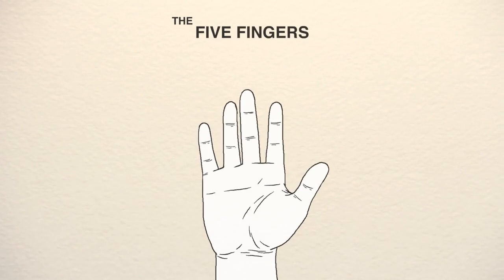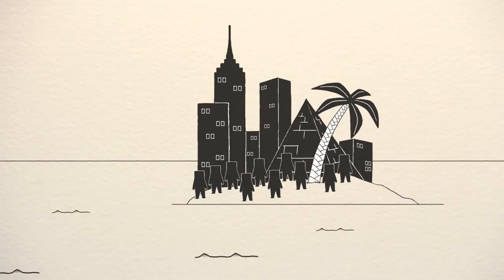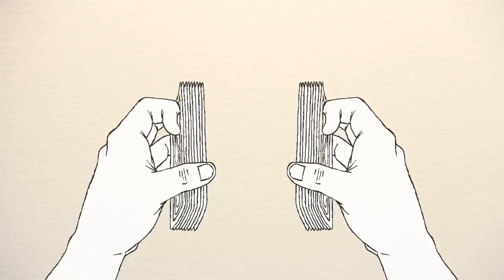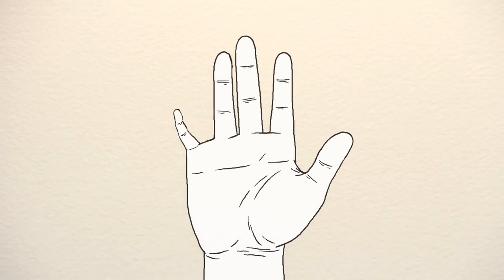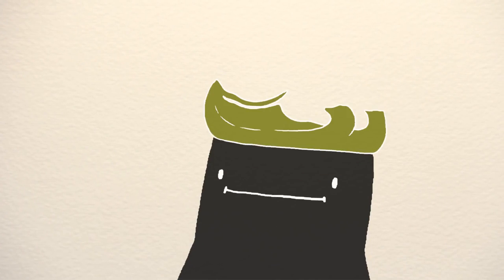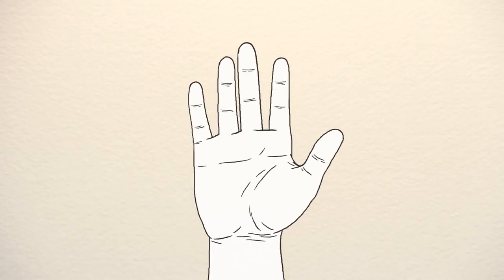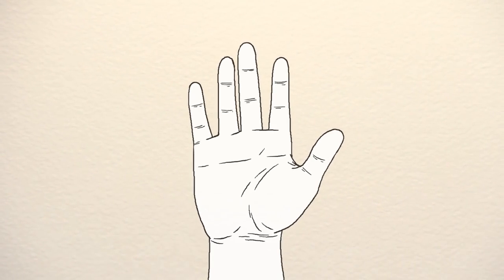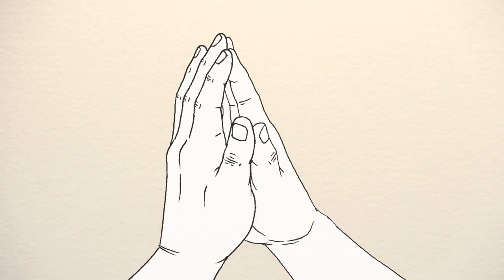Los 5 dedos de la evolución con Paul Andersen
lo que me encanta de estos vídeos, es que las fuentes están ordenadas en este link